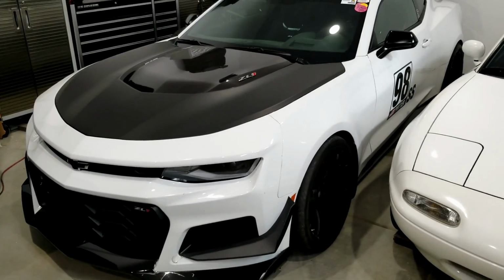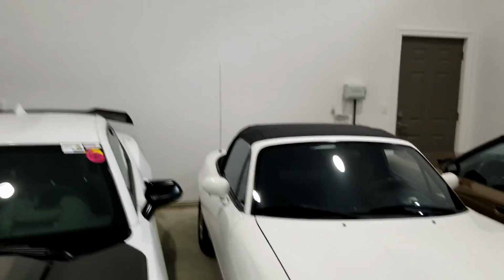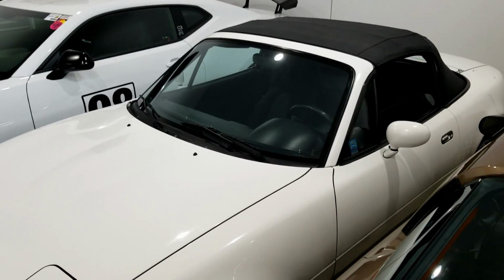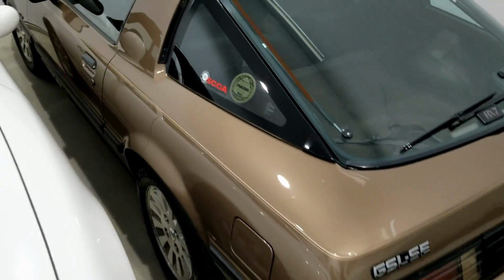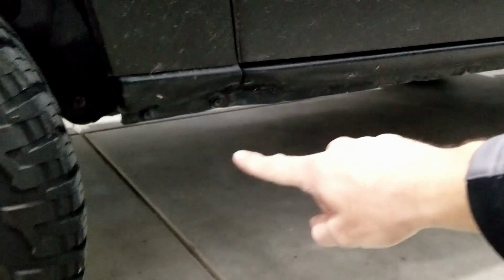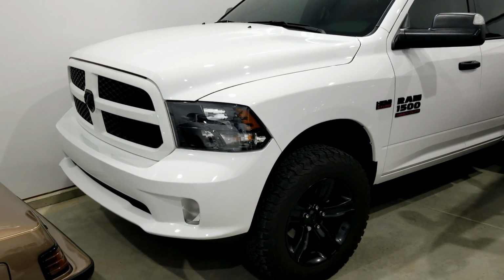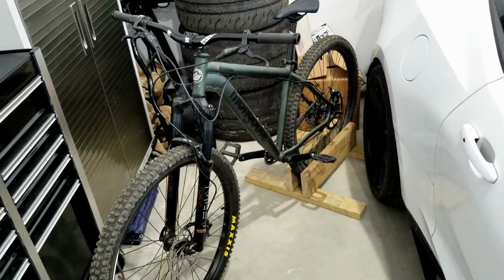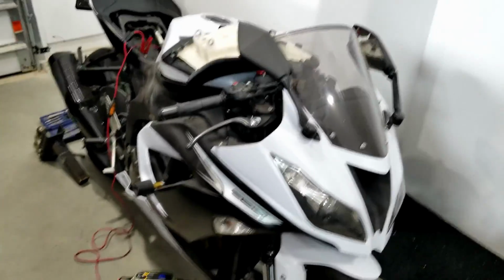Fleet Update On Everything In The Garage!!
Finally a full update on everything in the garage including stuff we haven't even talked about yet! Let me know what you guys want to see down the in the comments!